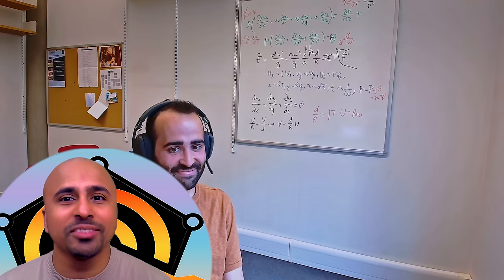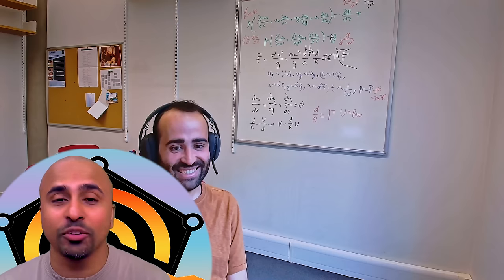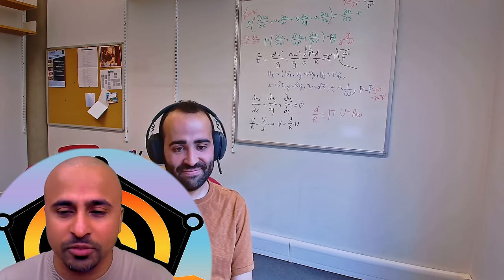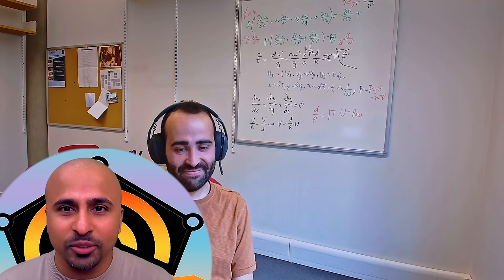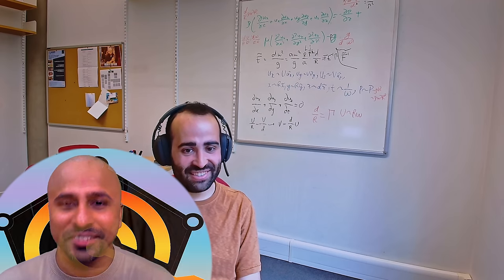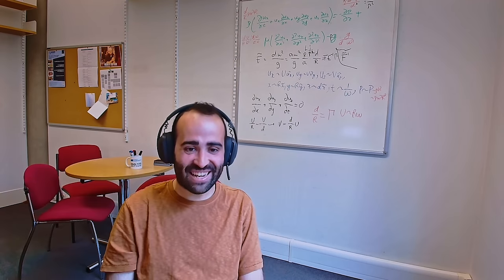Batteries, Energy & Math: Expert Insights - A Podcast Session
🔋⚡ Join us for an exciting podcast session on Batteries, Energy, and Math! 📊🔍 Our  guest  Dr. Ferran Brosa Planella  dives into battery technology, energy systems, and advanced modelling software. Perfect for tech enthusiasts and math lovers! 🎙️✨

🔬 Key Highlights:

00:08    Abstract 📄
02:04    Introduction 👋
06:08    Career Journey 🚀
09:05    Research Proposal Writing for Freshers ✍️
11:30    Research Discussion 🔍
17:56    PyBaMM: An Open Source Battery Modelling Library 🔋
21:48    Scope of PyBaMM 🌍
23:03    Ionworks Startup: A Virtual Lab 💡
26:00    Current Projects and Vacancies 📊
31:57    Advice for Students 🎓
33:31    Conclusion ✅

🌟 Show Your Support:
If you enjoy our content and would like to support the podcast, you can do so on
Your support ultimately aiding students and freshers in finding a proper career path and fostering a deeper understanding of the world around us.